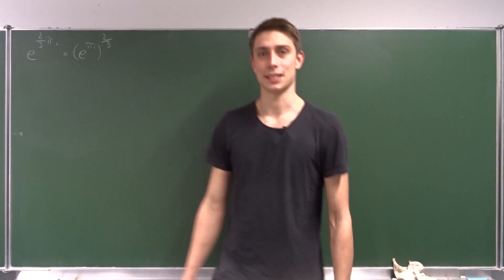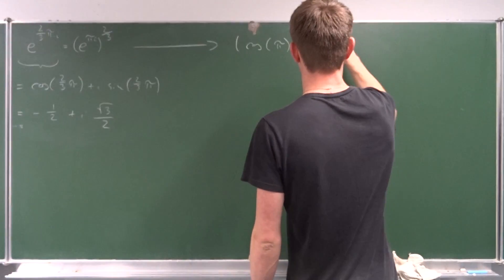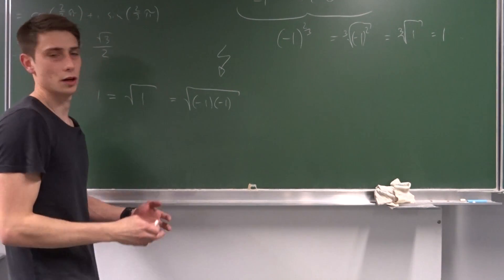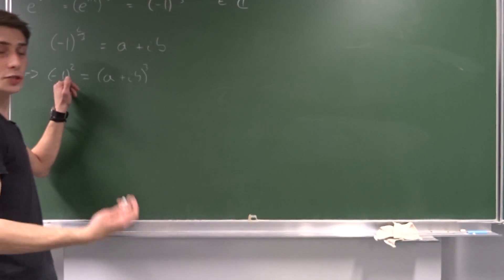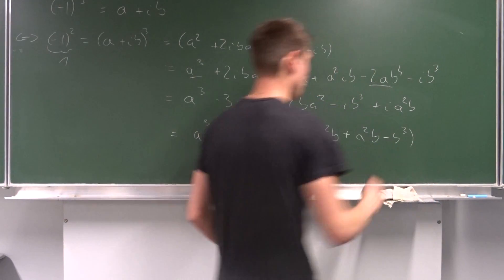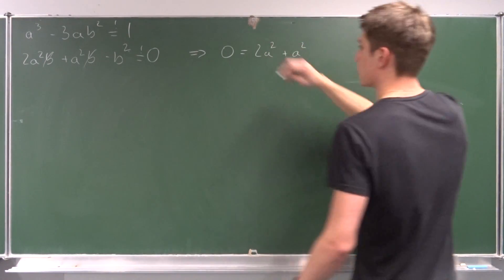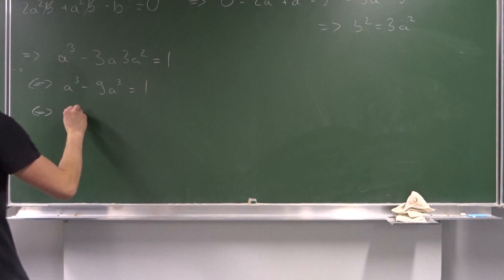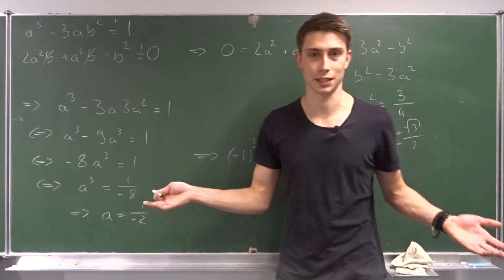Complex analysis: e^((2pi/3)i)=(e^(ipi))^(2/3)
A user asked me to make this little video regarding the equality of some complex exponential function. Enjoy! :)